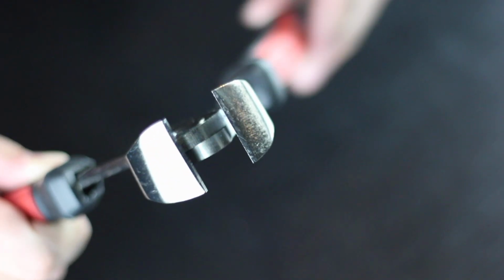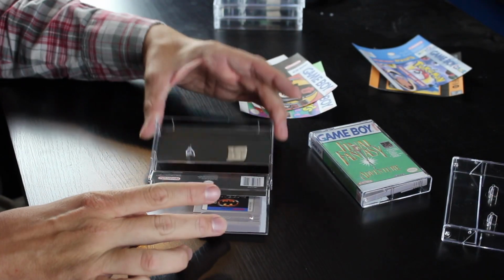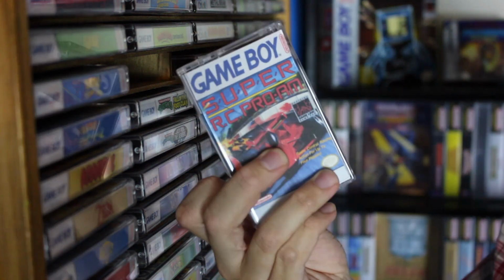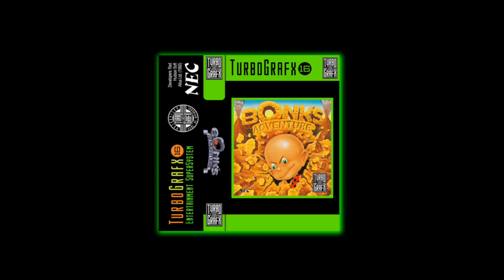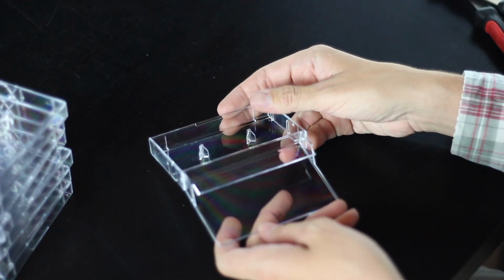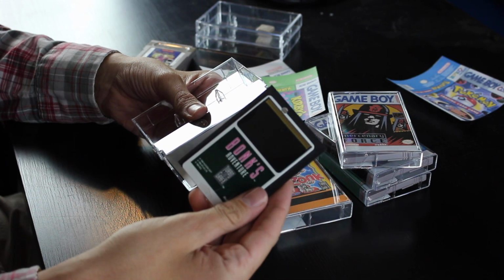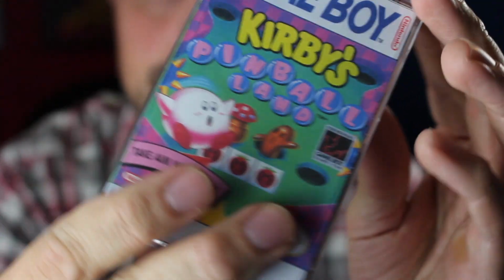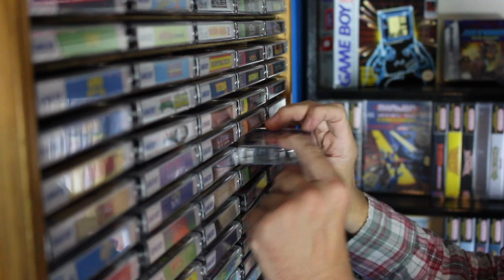Using Cassette Cases to Display Games | Game Boy | Turbo Grafx 16 | TG16 Color Cover Project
In this video I explain how to case Game Boy and Turbo Grafx 16 games in cassette cases for display.   I'll show you how to set up and print the covers and I have links below to all the tools you'll need as well as all the covers i've found and created... Plus a template to make your own!

Things you’ll need:
Norelco 20 count cassette cases

Paper cutter

End Nipper

Epson Premium Matte Paper

Here are the cover’s I have amassed so far for GB, GBC, and TG16:

NESComplex NES Review and Retrospective Super Nintendo SNES Collection Super Metroid The Legend of Zelda A Link to the Past Nintendo 64 N64 Retro Gaming Is it fun?  Nintendo Power Time Machine Retro Rewind